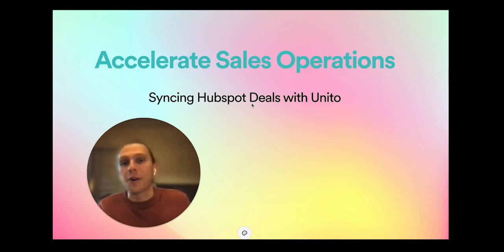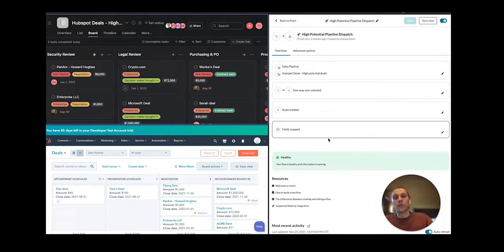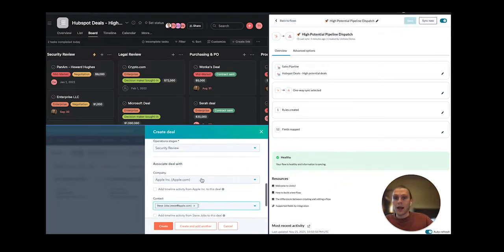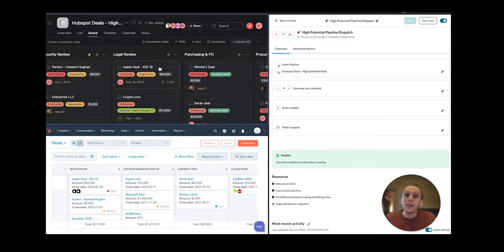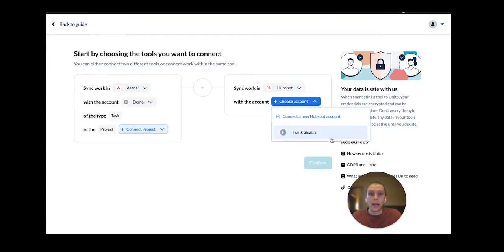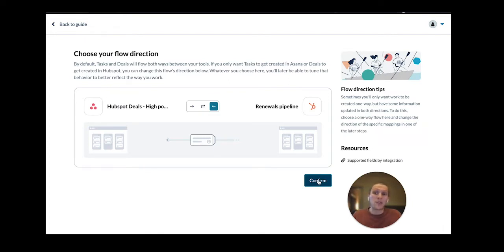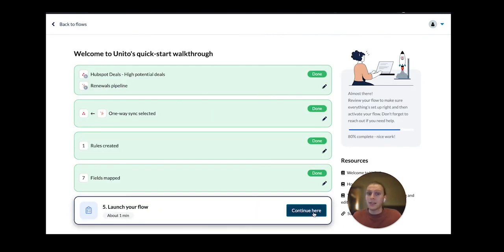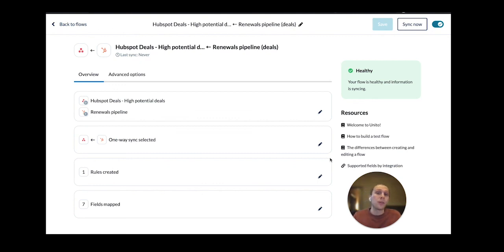Connect HubSpot to Asana with 2-Way Sync and Automated Updates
Ready to supercharge your sales workflow? Learn how you can sync HubSpot deals to other tools using Unito, so everyone can get an eye on your pipeline without leaving their tool.

00:00 - 02:00 Introduction
02:00 - 06:51 Run-through of the integration in action
06:51 - 13:14 How to setup the integration